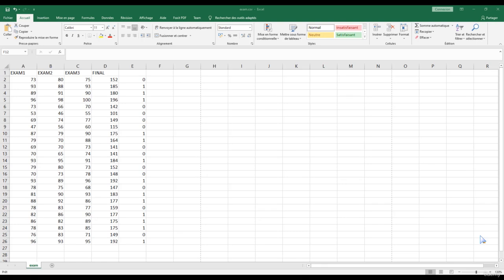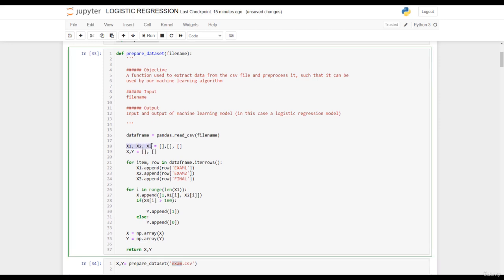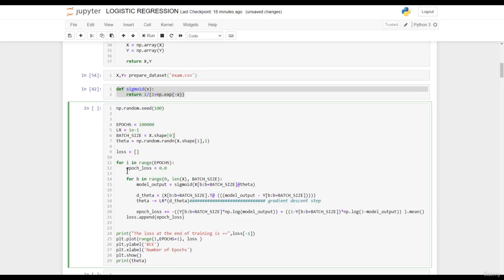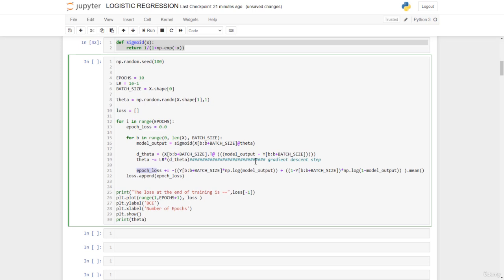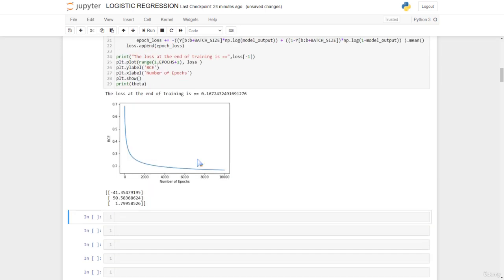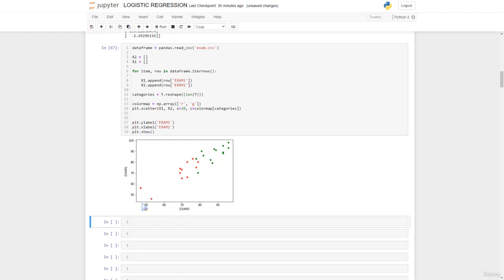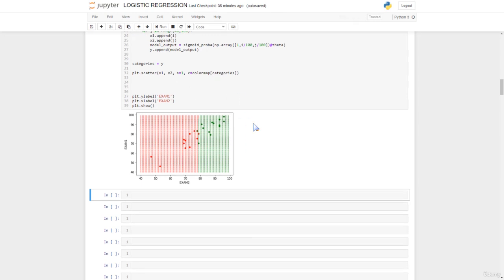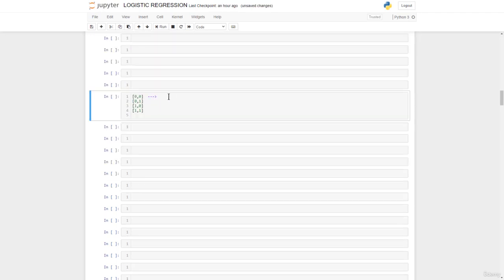27. Logistic Regression Practice